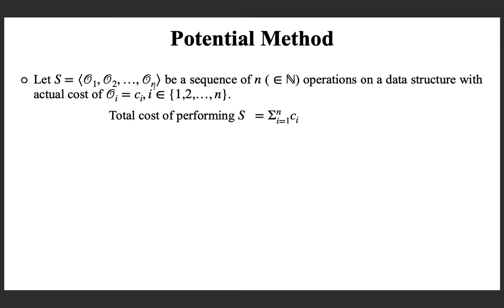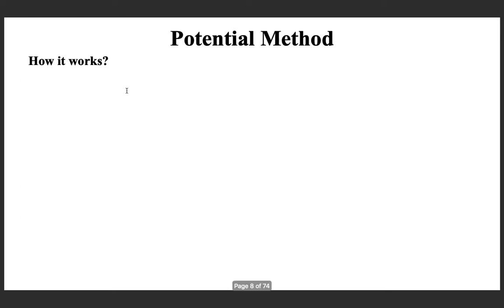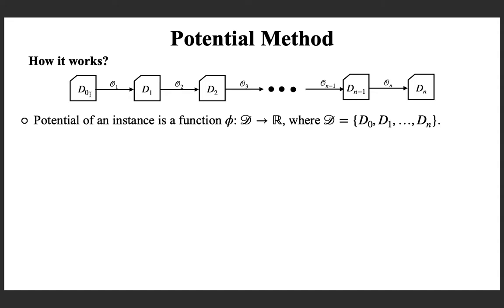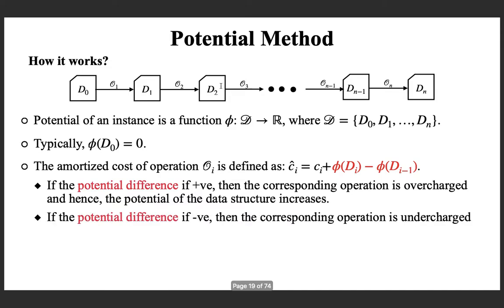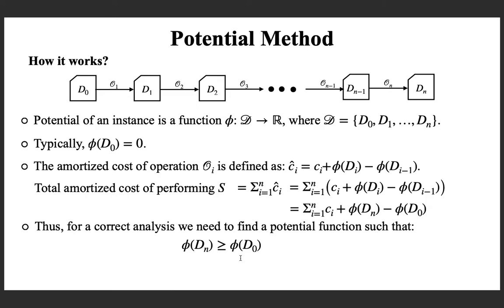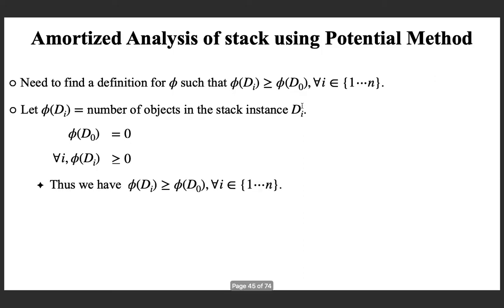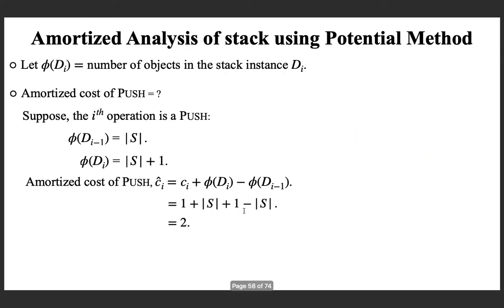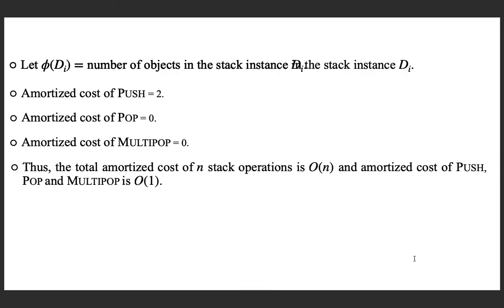ADSA L8 - 01CS6105 Advanced Data Structures and Algorithms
This lecture  introduces the potential method for doing amortized analysis  and discusses how one can apply the this Method  for doing amortized analysis on the stack data structure.